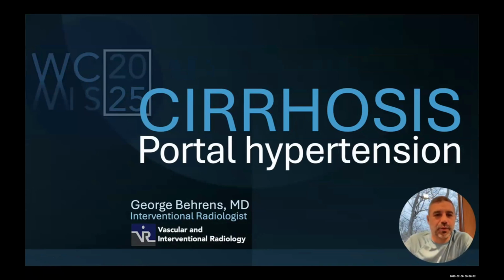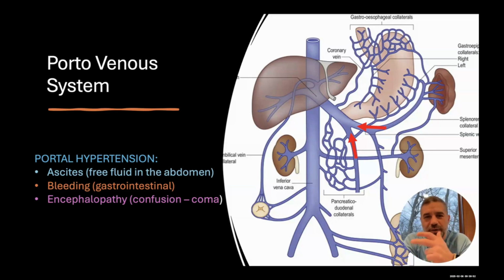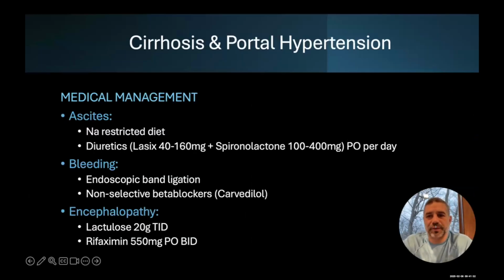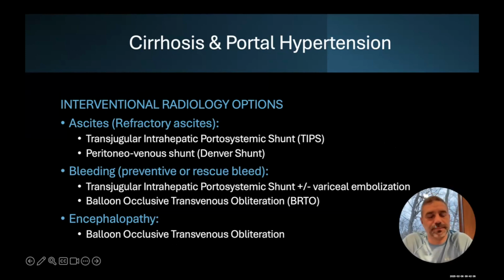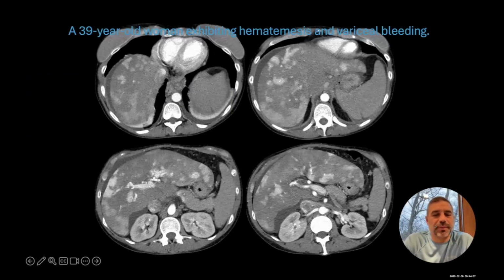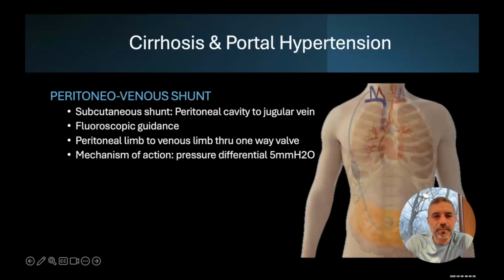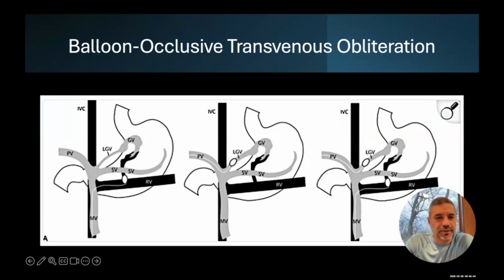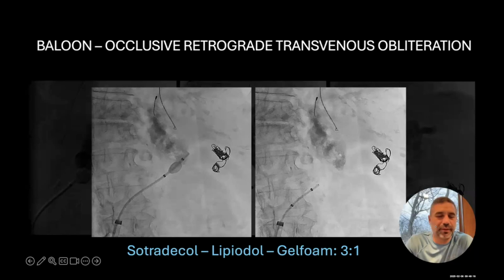WCVIS 2025: Cirrhosis and Portal Hypertension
Cirrhosis and Portal Hypertension | Featuring Dr. George Behrens

Dr. George Behrens, MD (Vascular and Interventional Radiologist, VIR Chicago) completed his medical school at Universidad Central de Venezuela, followed by a residency in radiology at the University of Caracas and a fellowship at Rush University Medical Center. His clinical focus includes interventional oncology and the non-surgical treatment of liver disease and portal hypertension.